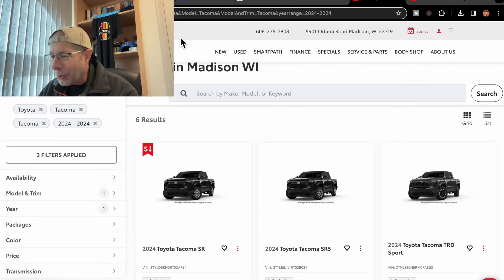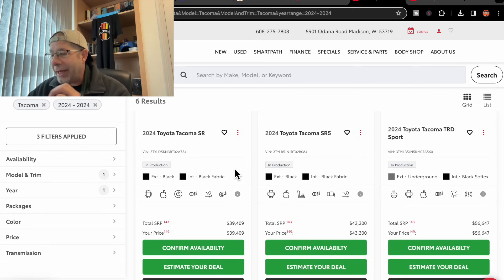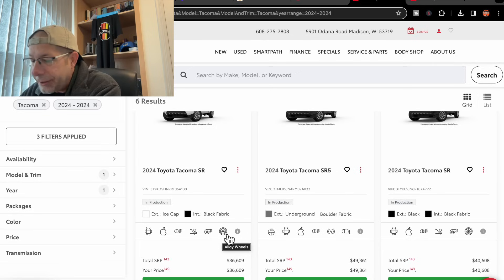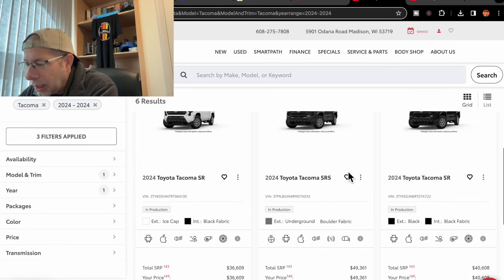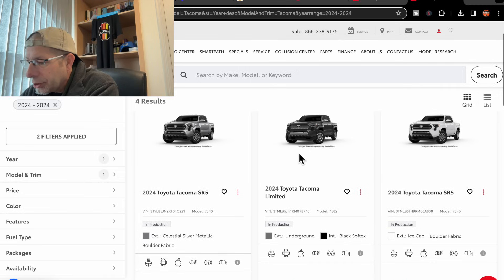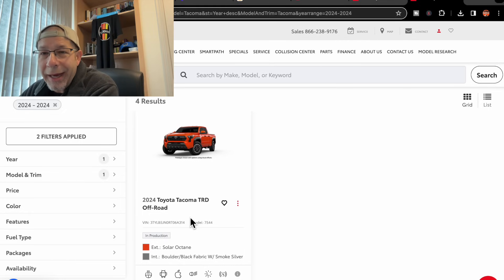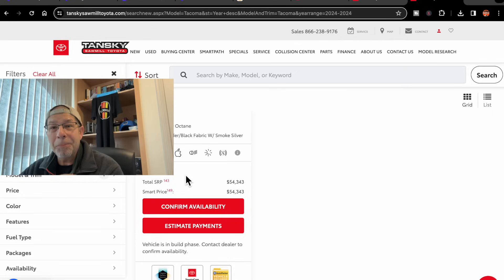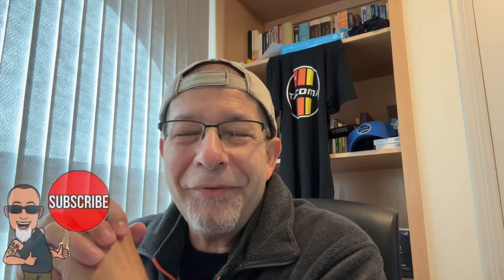New Toyota Tacoma's For Sale -2024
I found new 2024 Tacoma's listed for sale at a couple of dealerships!  Complete with VIN's and pricing!

Don't Drive a SLOW Tacoma!  Pedal Commander is $30 OFF WITH Code ROBMOTIVE1. You Deserve This!

                               (COMMISSIONS EARNED)
Tacoma Key Fob Protection (8 Colors) AD: AJT DESIGN Replacement Key Fob Case for Toyota Tacoma, Tundra, 4Runner V1 - Custom Made in USA (Color: Red)

Tacoma Easy Hood Openers AD: Redline Tuning 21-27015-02 Hood QuickLIFT Plus System Compatible with Toyota Tacoma 2016+ (All Black Components)

Too Cool Tacoma Key CHain (10 Colors) AD: FOUR WHEEL BEAST Tacoma Keychain - Tacoma Accessories 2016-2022 mods 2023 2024 Cool Key Chain Fob Cover 3rd gen Toy Truck

Tacoma Interior LED Light Kit AD: 10pcs Tacoma Interior LED Lights Kit Super Bright LED Map Dome Light Bulbs for Toyota Tacoma 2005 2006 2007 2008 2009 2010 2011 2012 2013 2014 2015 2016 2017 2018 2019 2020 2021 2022 all models

Tacoma Front Tow Hook Bracket & Shackles AD: Fivepine Front Demon Tow Hook Bracket with 3/4 inch Shackles Fit for Toyota Tacoma 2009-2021 Demon Shackle Mount